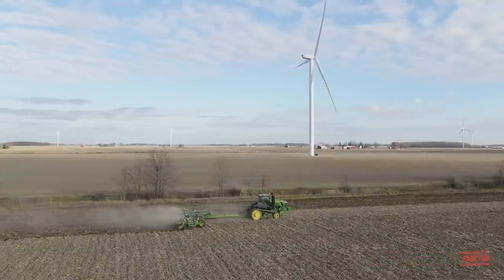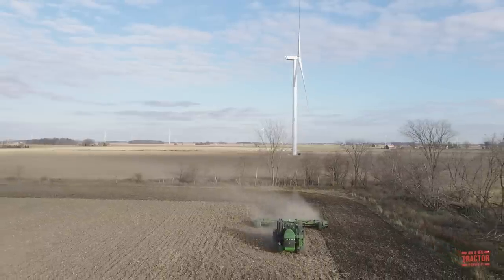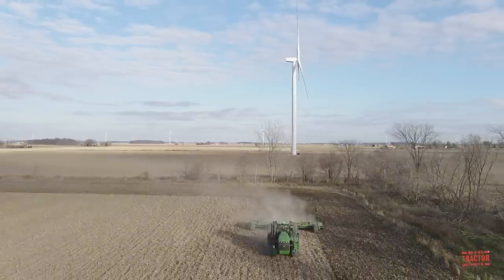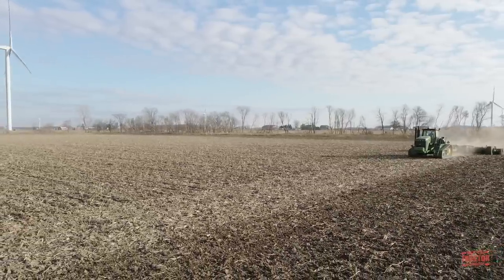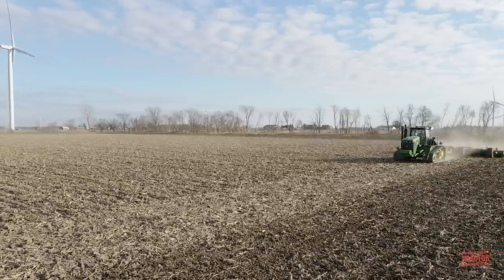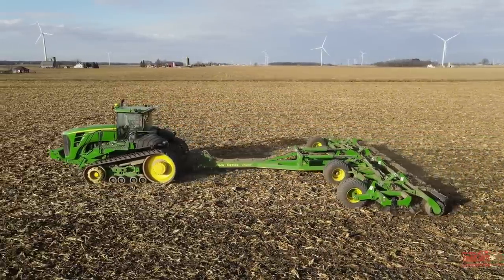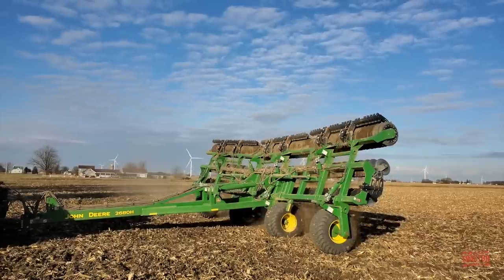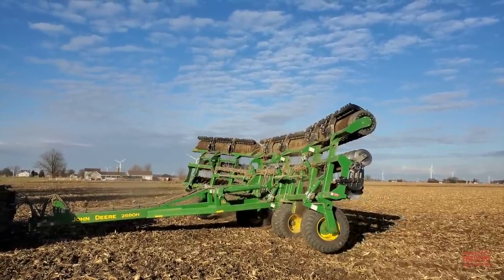JOHN DEERE 9630T Tractor & High Speed Disk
In this video Big Tractor Power is out in the field with a 530 hp JOHN DEERE 9630T Tractor and 35ft JOHN DEERE 2680H High Performance Disk working on primary tillage.  This video shares the sights and sounds of tillage in the Central Michigan as a farm begins to work ground ahead of spring  planting. Viewers will also learn about the  tracked Tractor's and big disks production history and specifications.